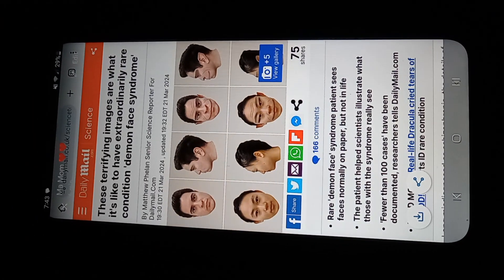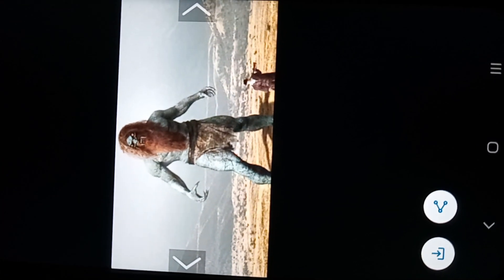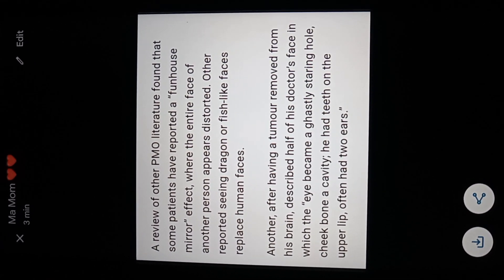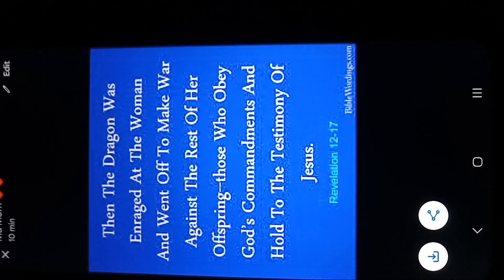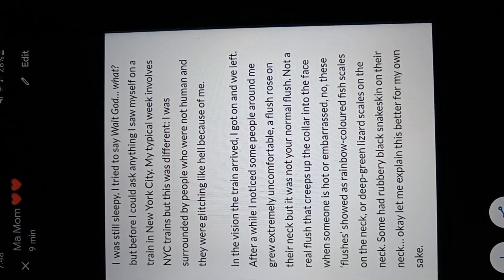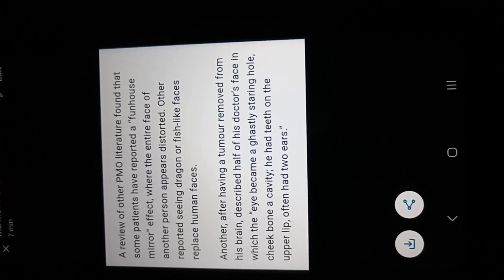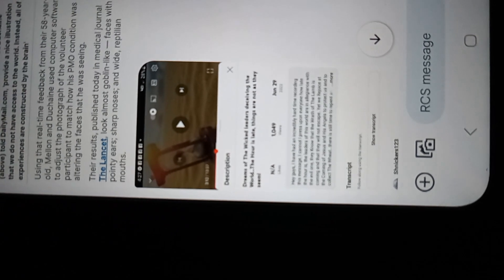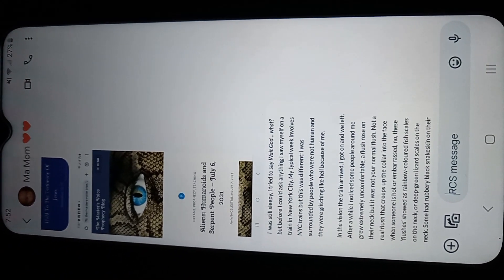Demon Face Syndrome, Snake ppl,Fish ppl,Dragon ppl,ENDTIMES